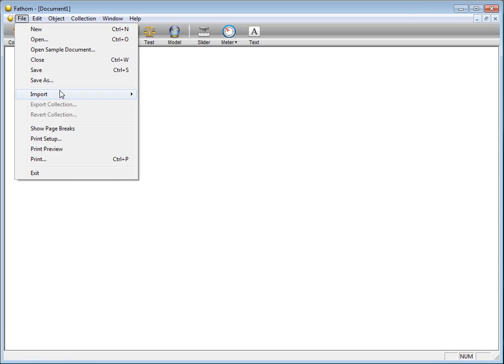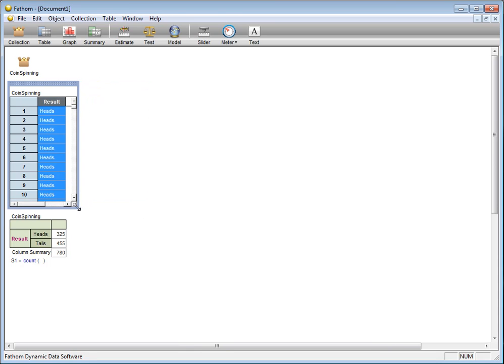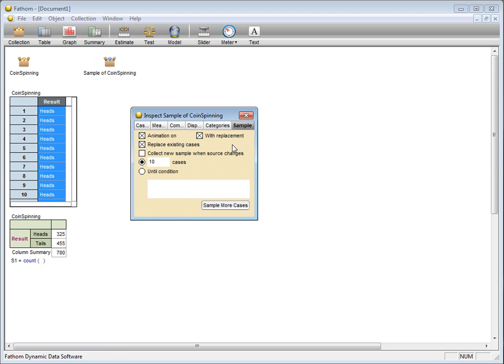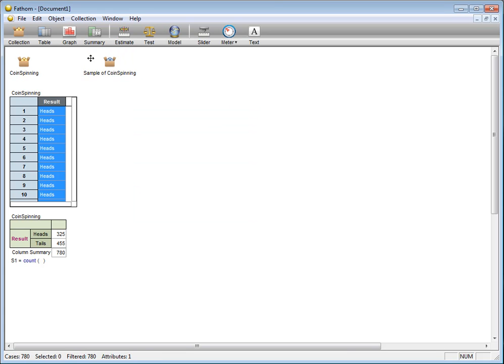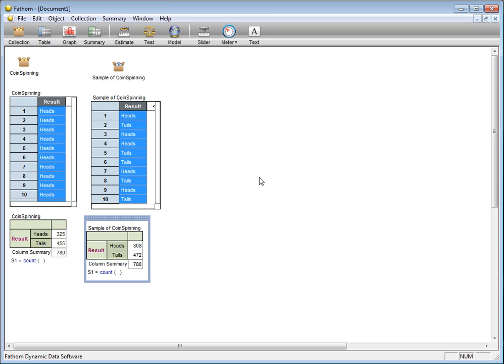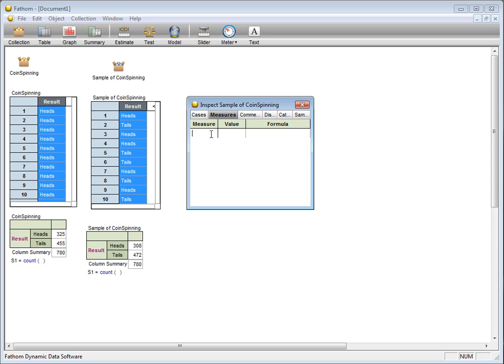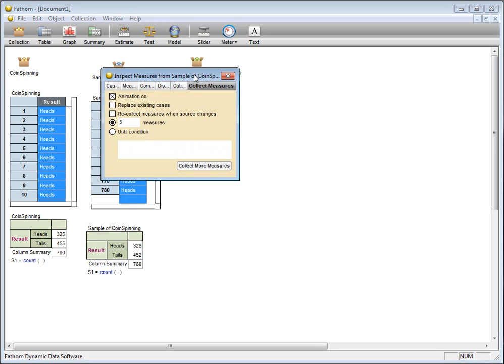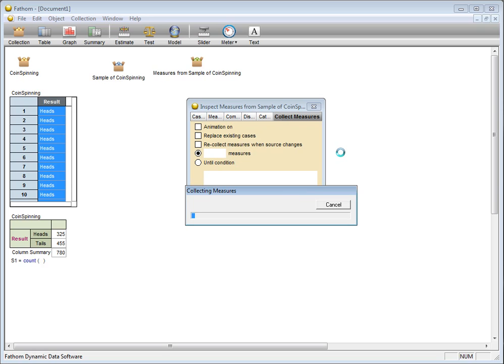Confidence Interval for a Single Proportion - Sampling with Replacement - Part I